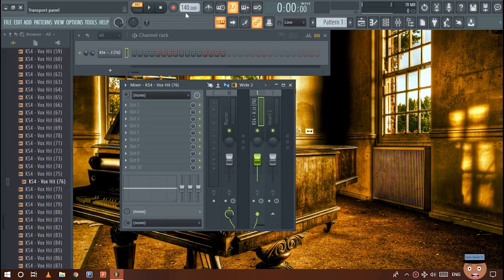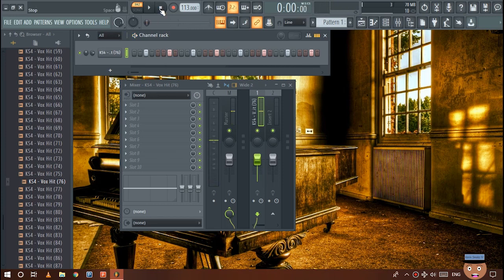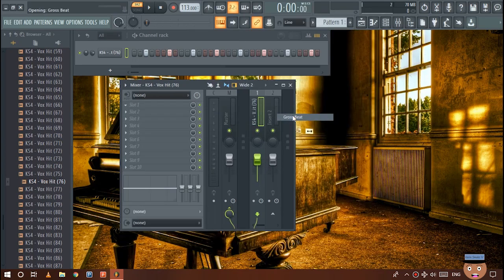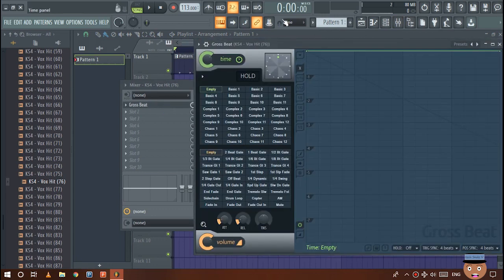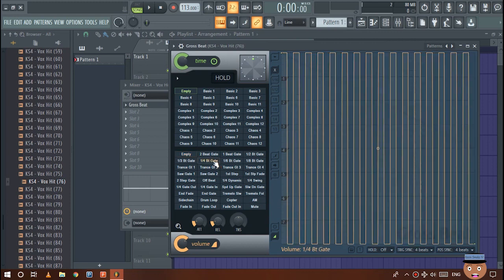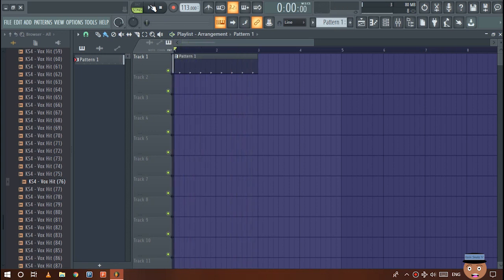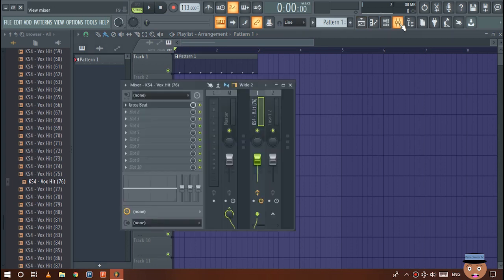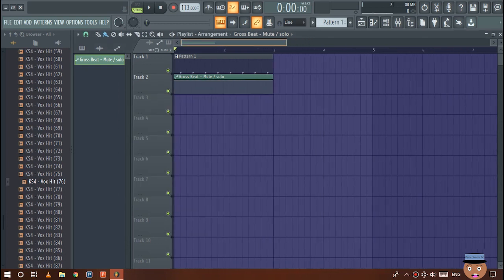How To Gate A Chant/One Shot Vocals - Amapiano Tutorial | FL Studio | 2019 | House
In this tutorial, I'll be showing you how to gate a chant/one shot vocal using Gross Beat on FL Studio.

You're more than welcome to ask any questions. :)